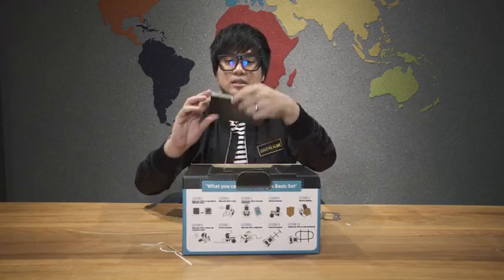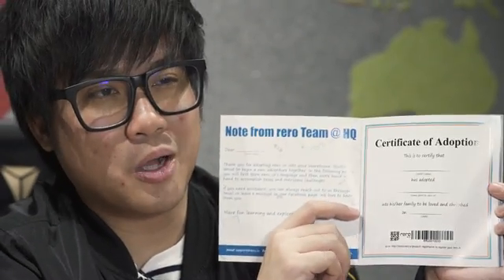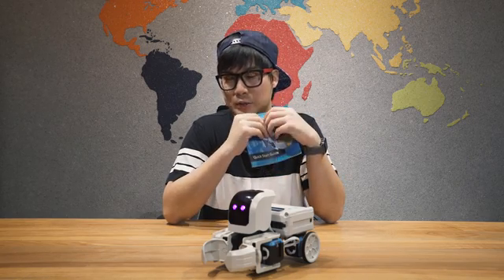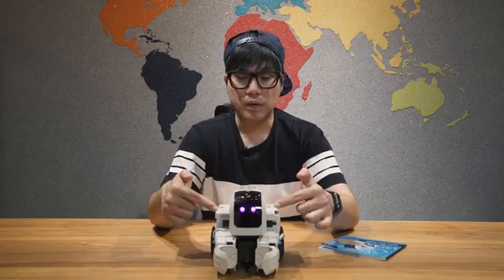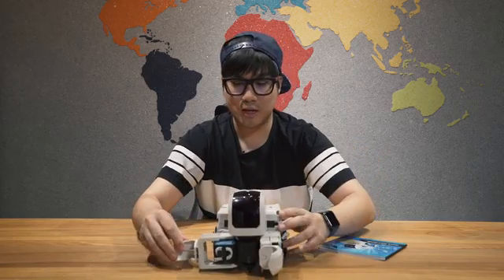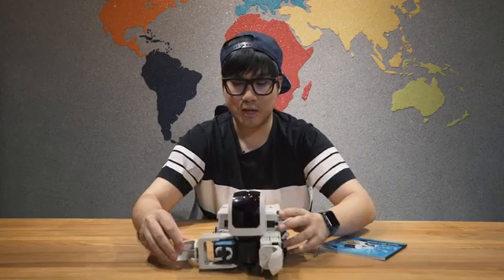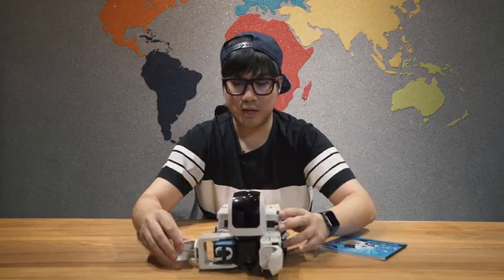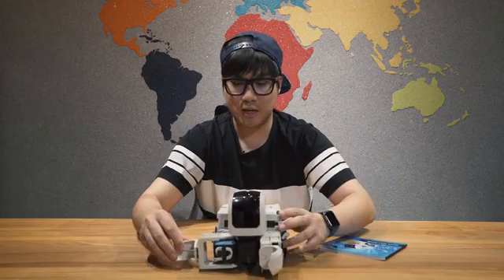Your Very Own Programmable Robot! - Is AI Taking Over??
The coolest robot you'll ever own, adopt and program

Jinnyboy: TheRealJinnyboy
Reuben Kang: ReubenKang